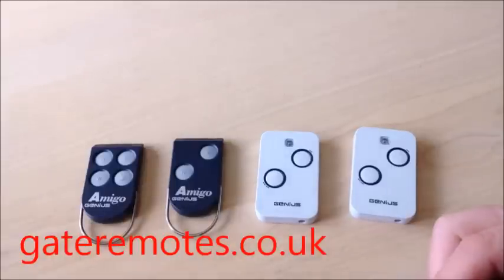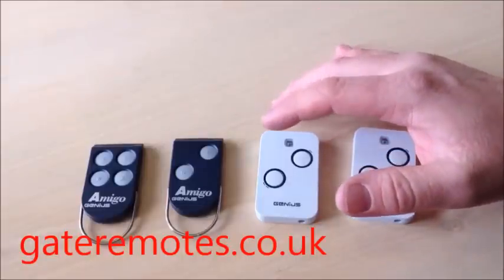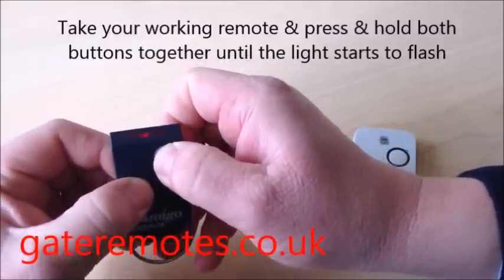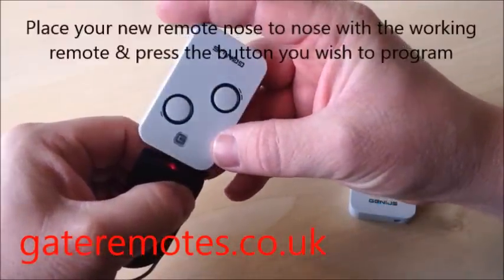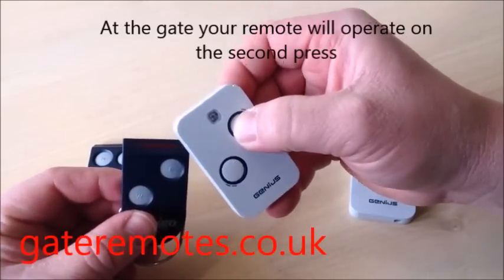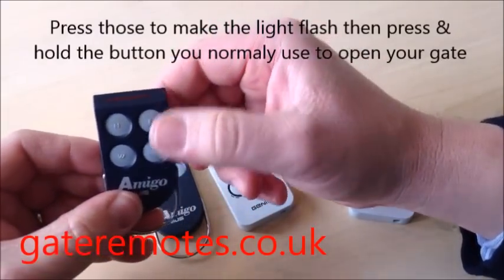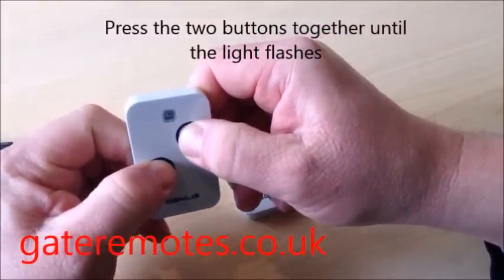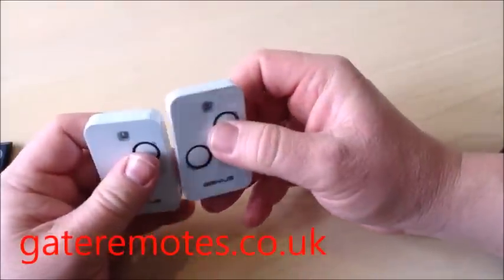Programming a Genius Kilo / Amigo Remote Control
Programming procedure for a gate or garage door system using a Kilo / Amigo remote control

or give us a call on 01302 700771